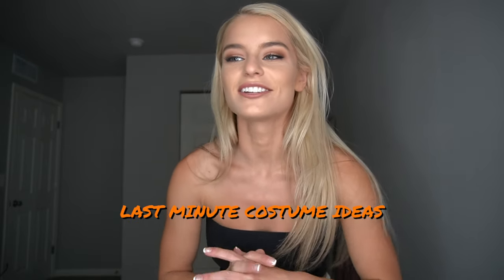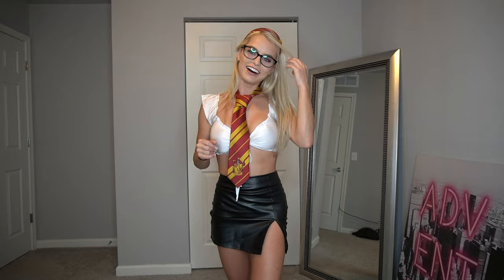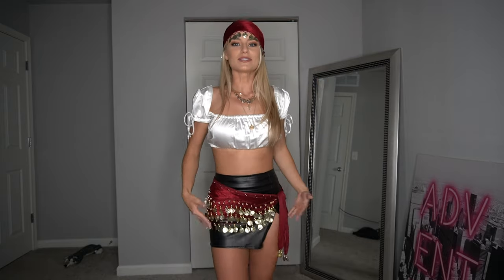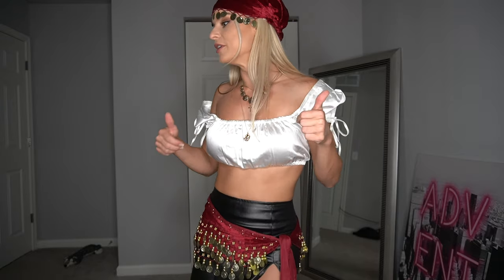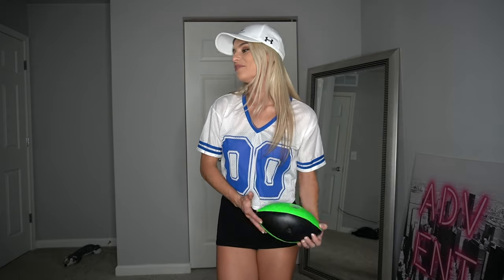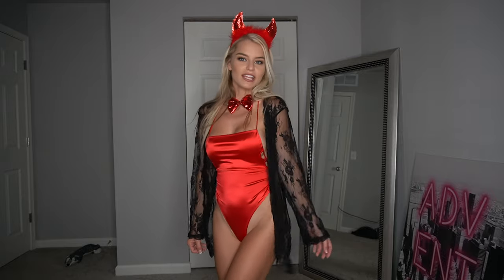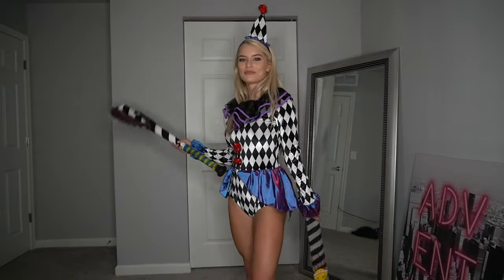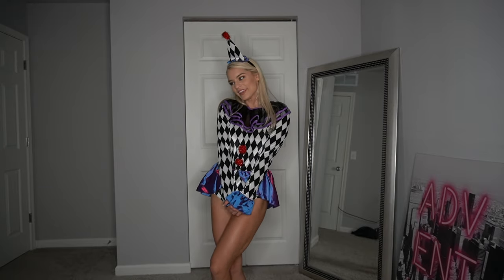DIY Halloween Costume Try On Haul / Cute & Sexy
DIY Halloween Costume Try On Haul

Super last-minute ideas to help you find a Halloween costume if you're last minute - like me :)

You can find accessories at any Halloween store or Party Store and pair them with outfits that you already have! I love this because it saves you so much money and you can reuse the outfit instead of only wearing the costume 1x a year.

Content in this Video:
Intro: 0:00
Costume 1: 01:55
Costume 2: 04:26
Costume 3: 07:33
Costume 4: 10:01
Costume 5: 11:25
Costume 6: 13:36